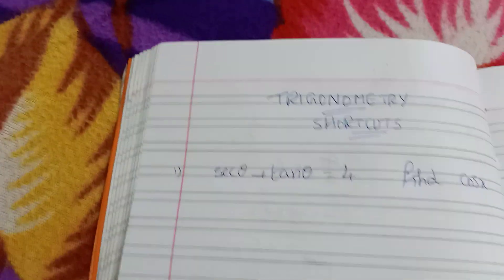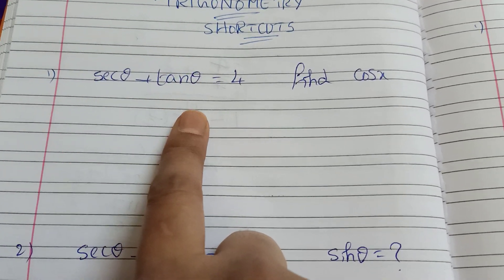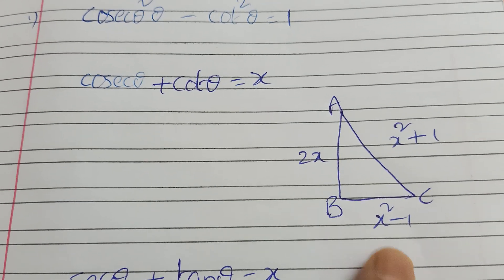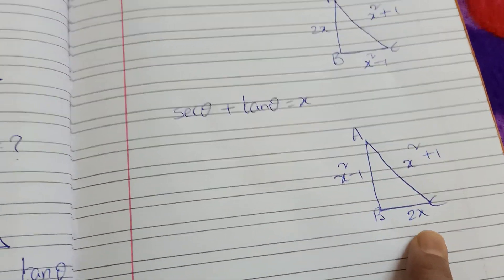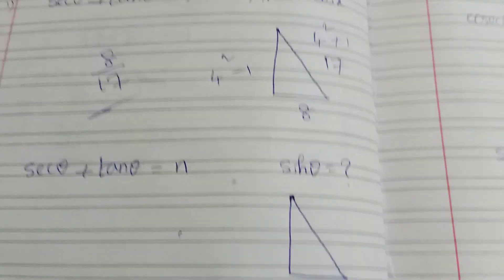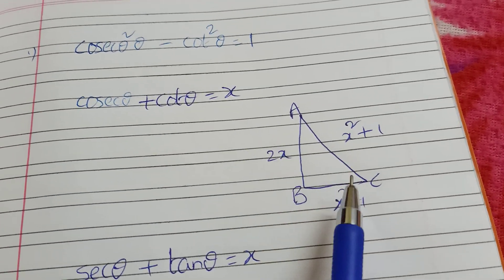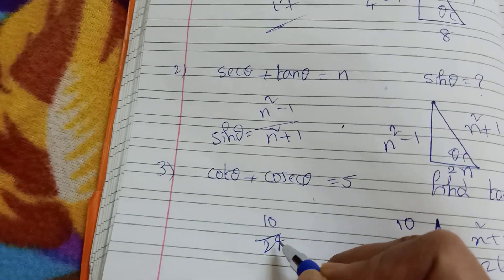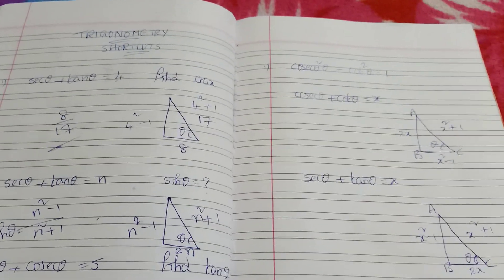Trigonometry short cuts, trigonometry tips, eamcet/DSC/mains shortcuts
Hi I'm meena in this video discussed trigonometry tips. Trigonometry short cuts and simple way discussed, eamcet DSC SA maths shortcuts mains shortcuts trigonometry track is very important problems .trigonometrytricks,trigonometryshortcuts,mains,eamcet tips